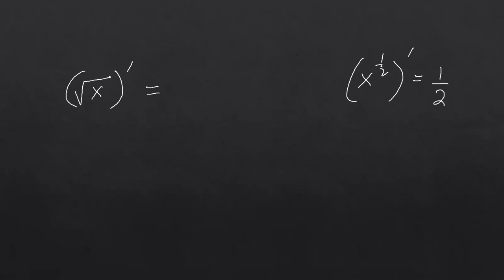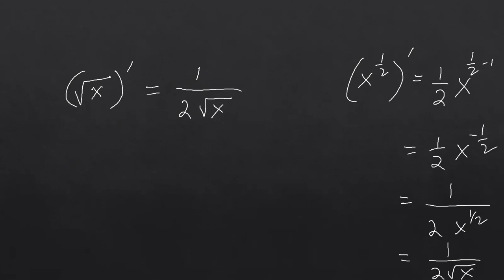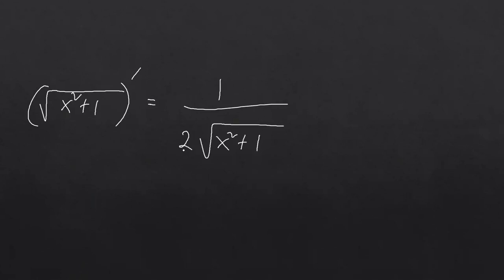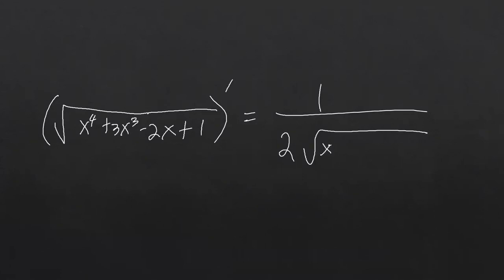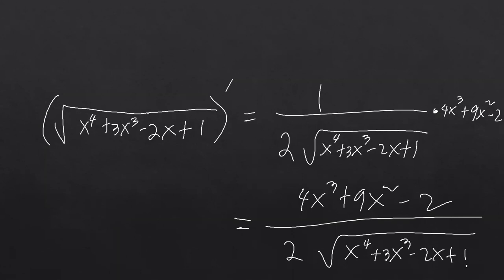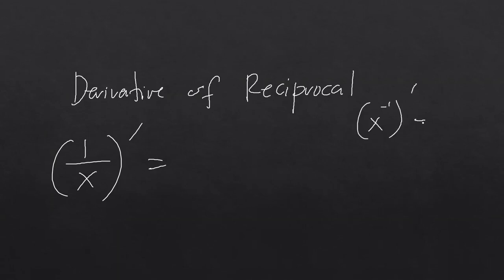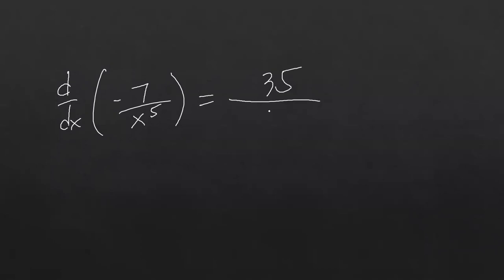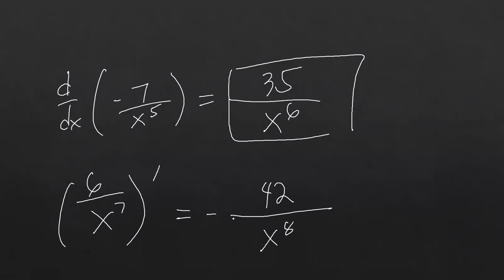Derivative Tricks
Derivative of Square Root
Derivative of Reciprocal